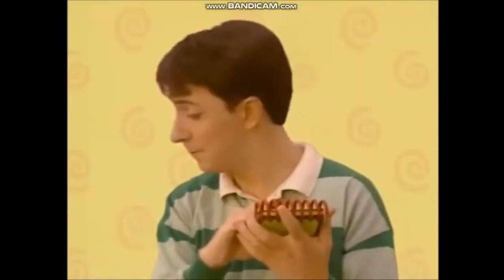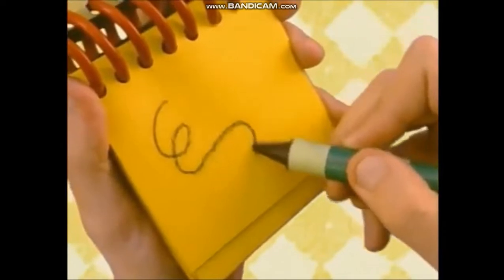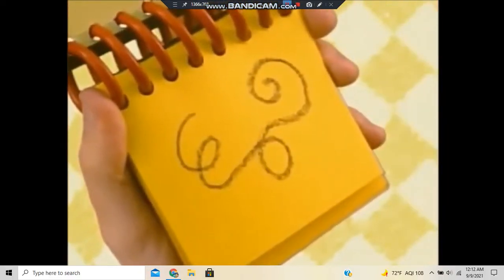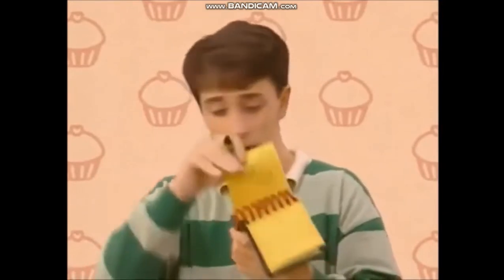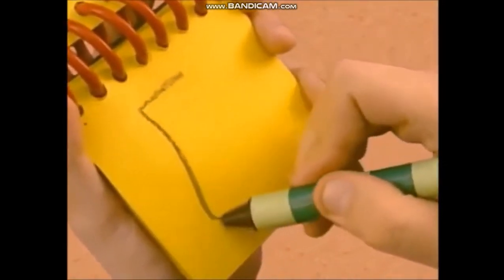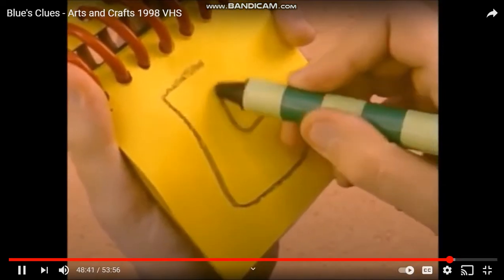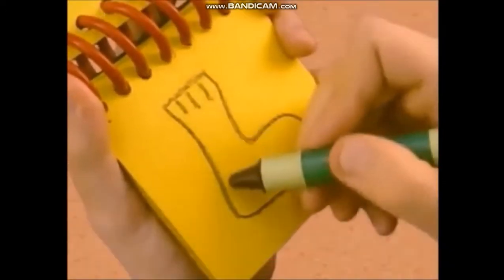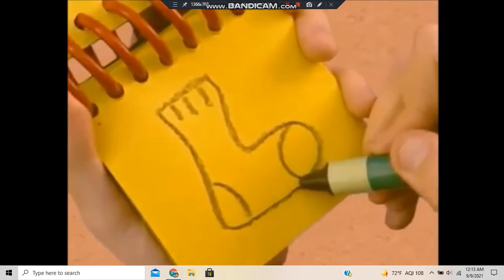Blue's Clues: How to Draw 3 Clues from "What Does Blue Want to Make?"